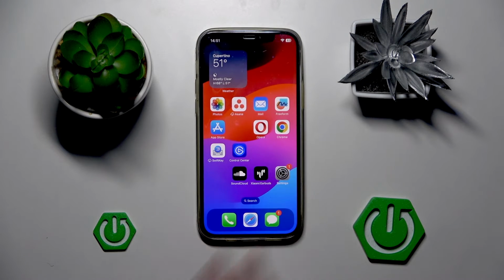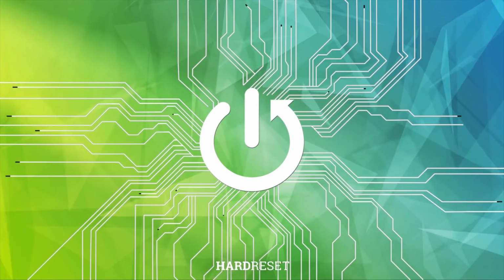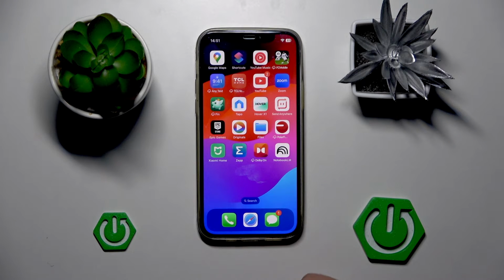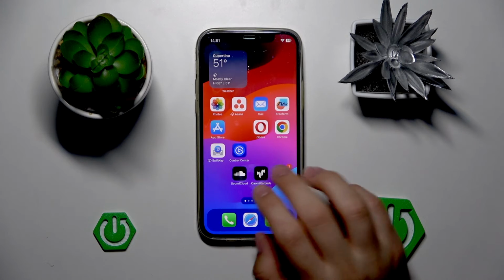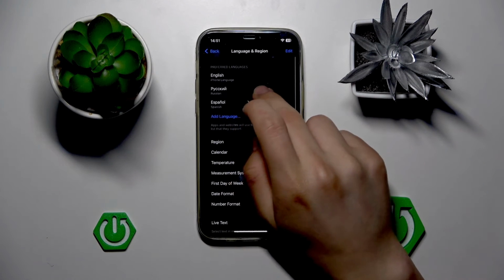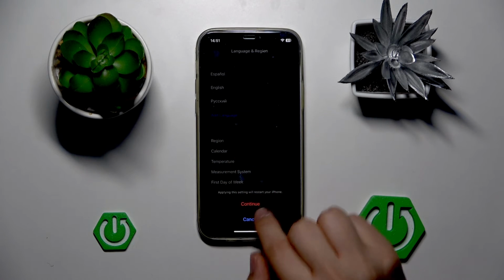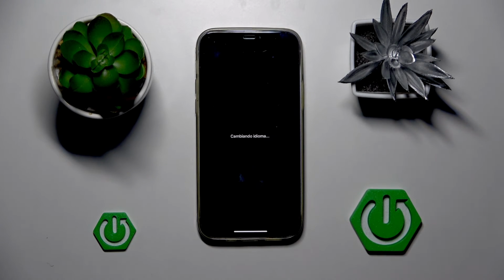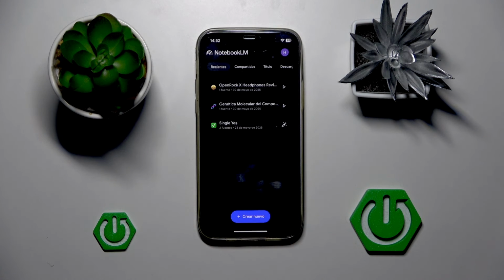GOOGLE NotebookLM – How to Change Language on iOS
If you want to use GOOGLE NotebookLM in your preferred language on your iOS device, this video will show you exactly how to change the language settings quickly and easily. We’ll walk you through the steps to update the language and region on your iPhone or iPad, so GOOGLE NotebookLM displays in the language you choose. Whether you need to switch to Spanish, French, or any other supported language, you’ll learn how to make the change in just a few taps. This guide is perfect for anyone using GOOGLE NotebookLM on iOS who wants to customize their app experience and understand all the features in their native language.

How to change language in GOOGLE NotebookLM on iOS?
How to set GOOGLE NotebookLM to Spanish on iPhone?
Where are language settings in GOOGLE NotebookLM for iOS?

0:00 Introduction
0:08 Open Settings on iOS
0:25 Add and Set New Language
0:42 Confirm Language Change
0:54 Check GOOGLE NotebookLM Language
0:59 Outro